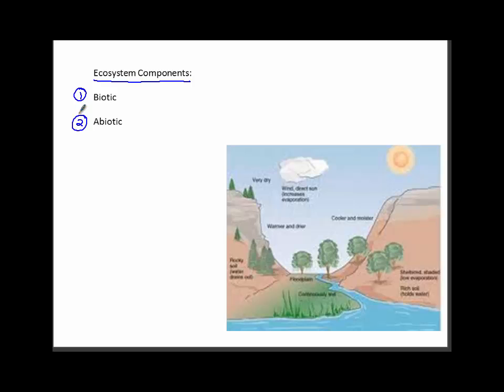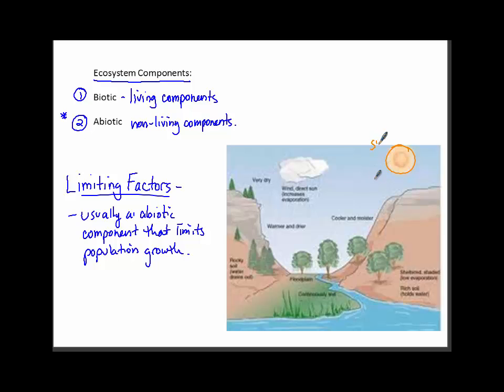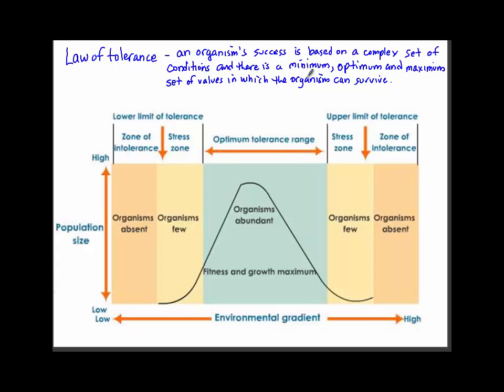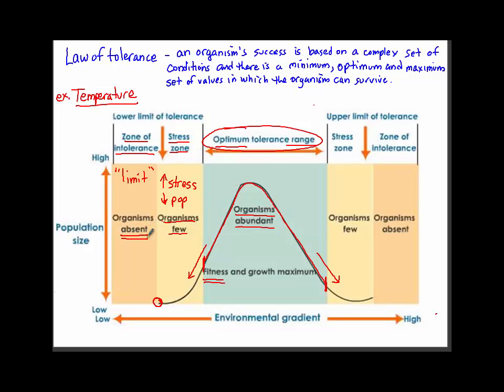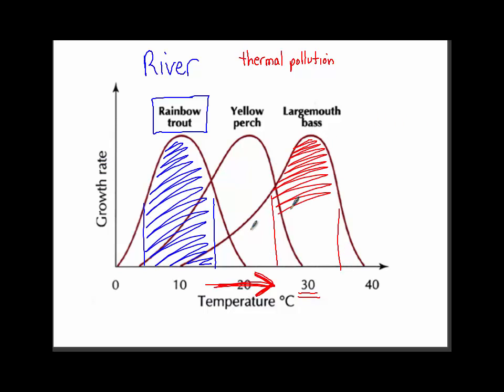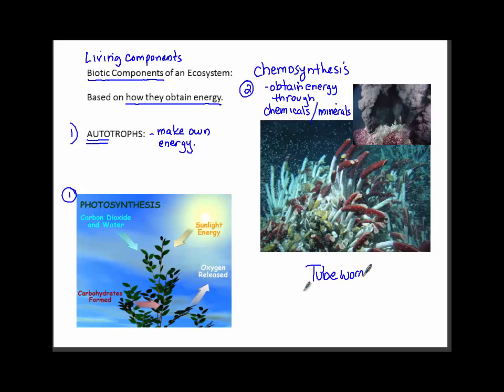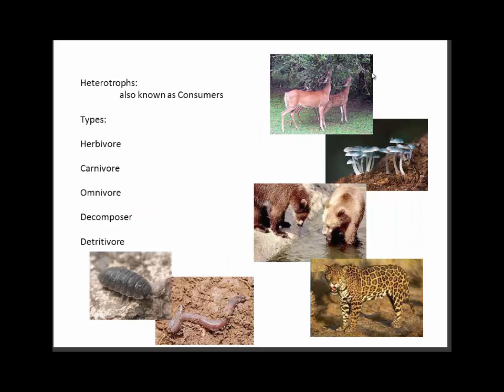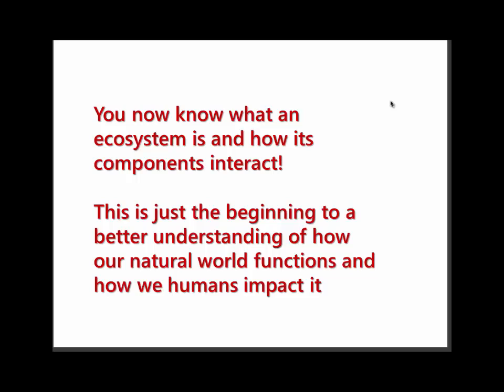Ecosystem Basics Part 2